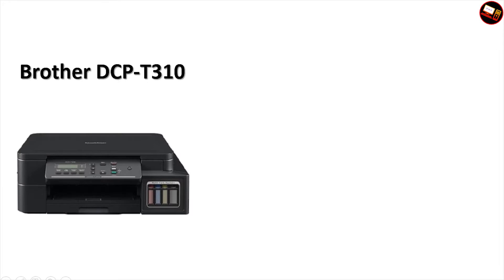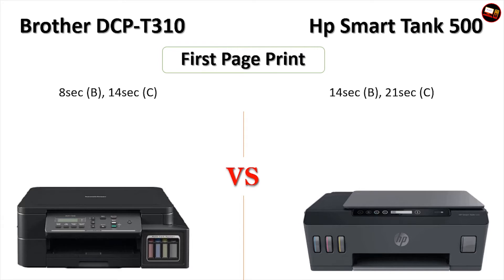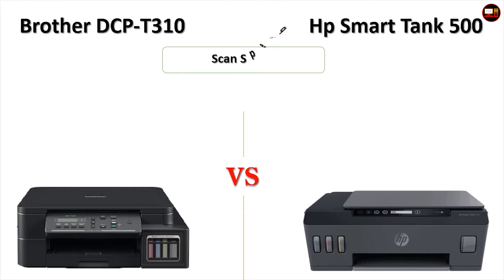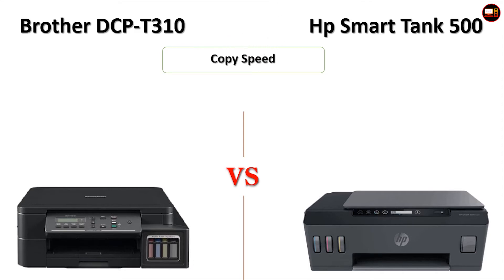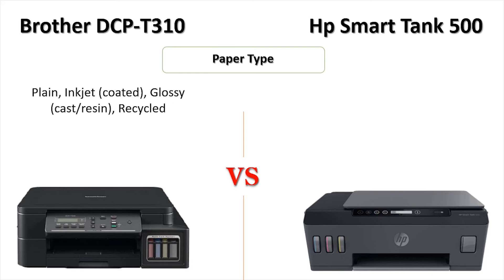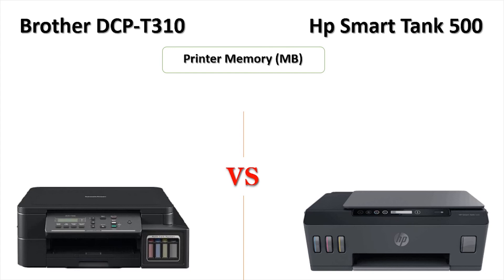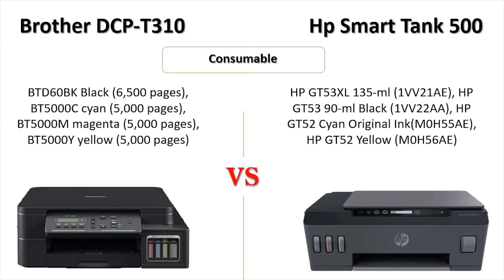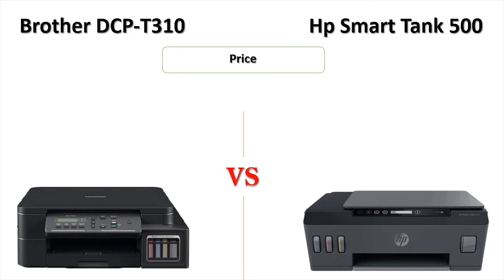Brother DCP T310 vs Hp Smart Tank 500 All in One Printer Specifications Explained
Brother DCP-T310 All in One printer versus Hp Smart Tank 500
All in One printer specifications.

⏲ TimeCode:

00:00-Intro
00:14 Introduction
00:55 Functions
01:22 First Page Print
01:34 Print Speed PPM
02:22 Scan Speed
3:24 Copy Speed
3:51 Print paper size
5:15 Printer Memory
5:57 Consumable
7:01 Processor Speed